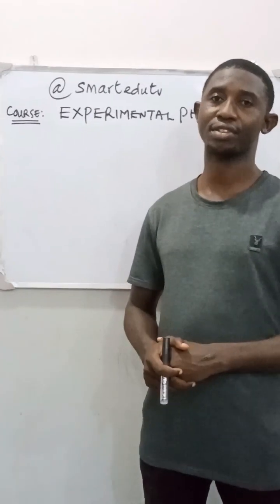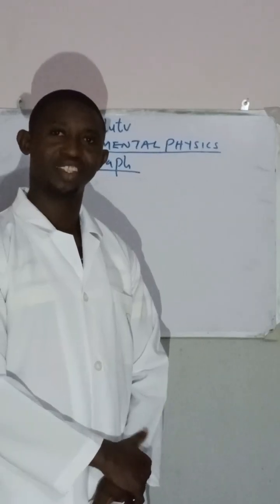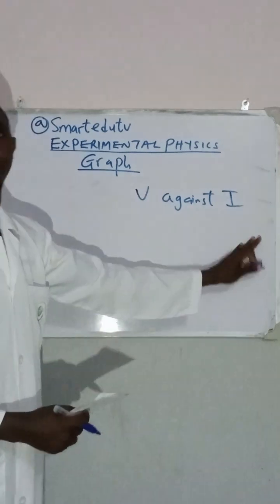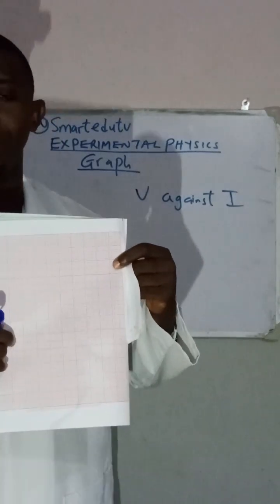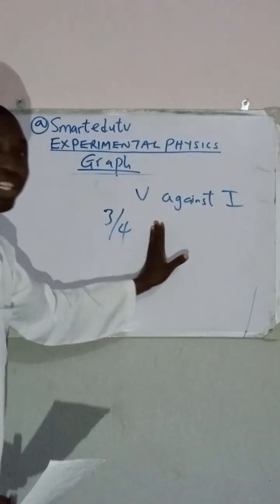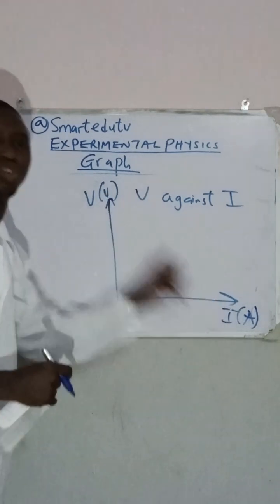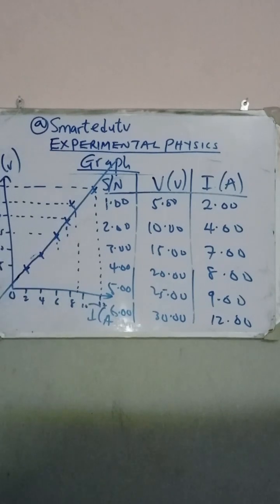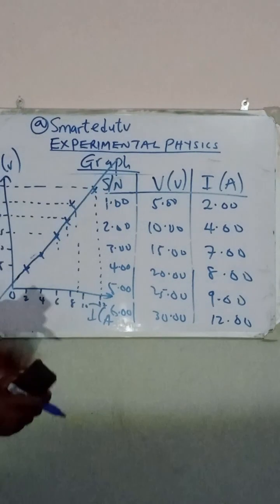GUIDE ON PLOTTING PHYSICS GRAPH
This video gives detailed steps on how to plot graphs in physics using a suitable scales. It also explains clearly on how to calculate slope and using the right axis label.